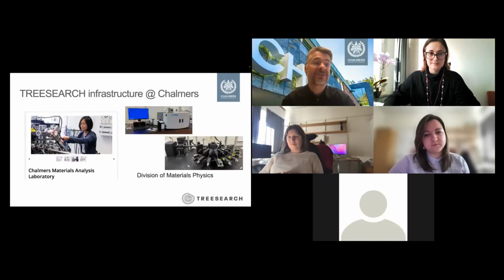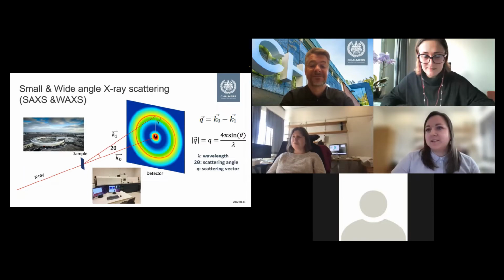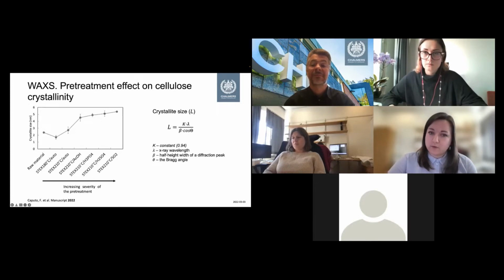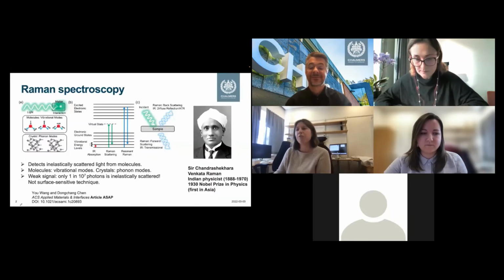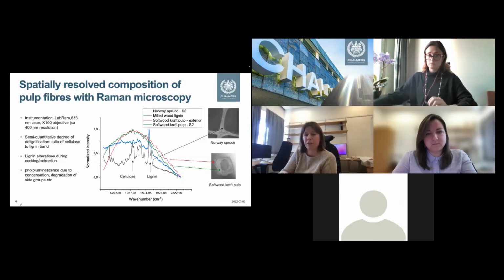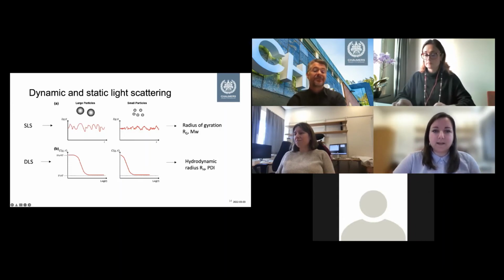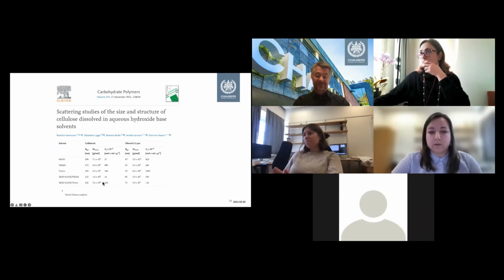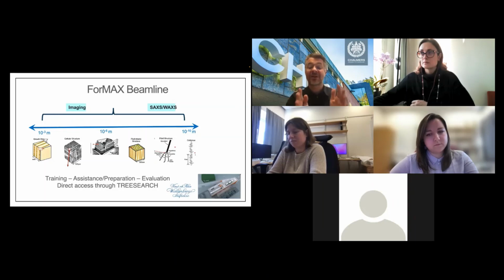Treesearch Research Infrastructure at Chalmers: SAXS/WAXS, Raman, DLS/SLS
This seminar was held as a part of Treesearch Research Infrastructure webinar series.

i) Introduction to Treesearch infrastructure at Chalmers (Aleksandar Matic)

ii) Small and wide angel xray scattering (Polina Naidjonoka)

iii) Raman Spectroscopy (Nataliia Mozhzhukhina)

iv) Static and Dynamic Light scattering (Polina Naidjonoka)

v) Wrap-up and Summary (Aleksandar Matic)